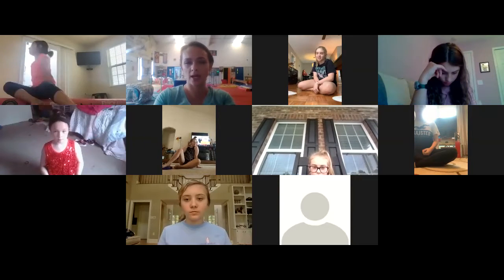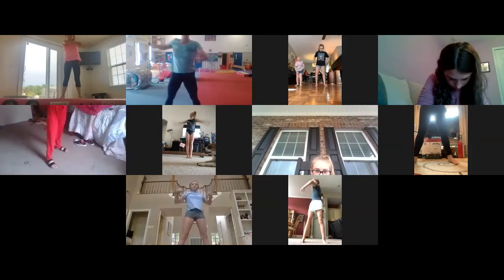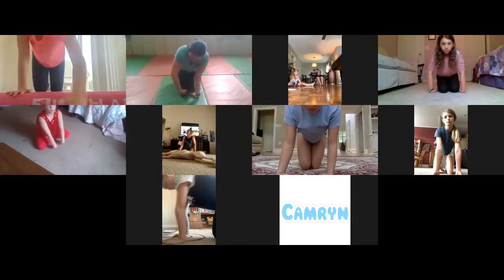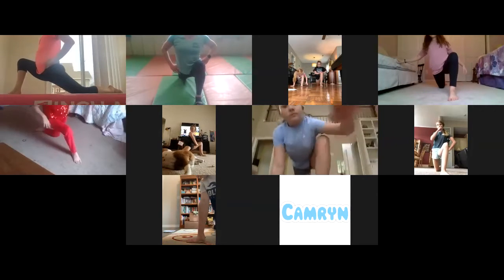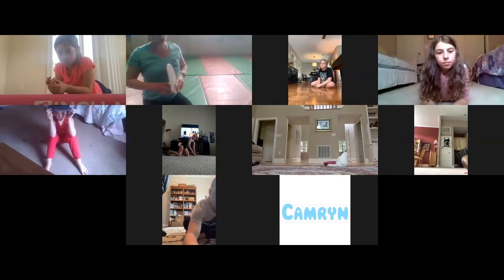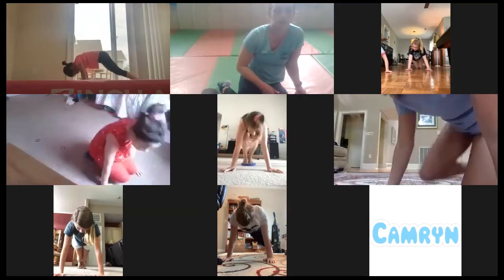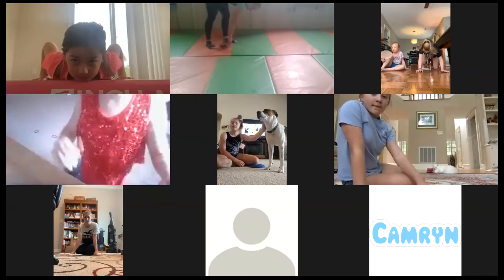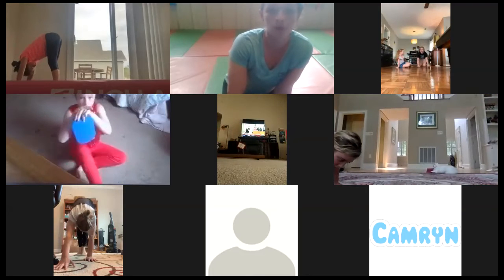May 8, 2020 - Turquoise, Red, Purple and Black Team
Slider strength with Ms. Nicki